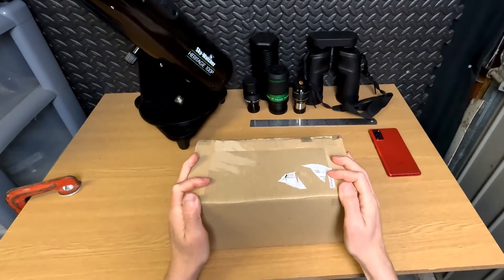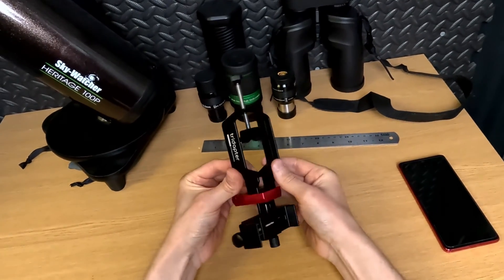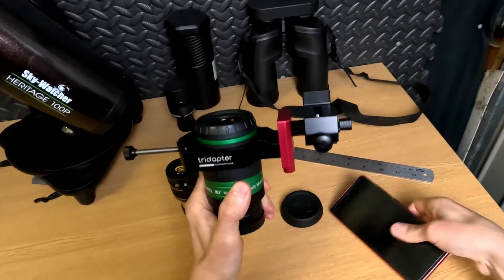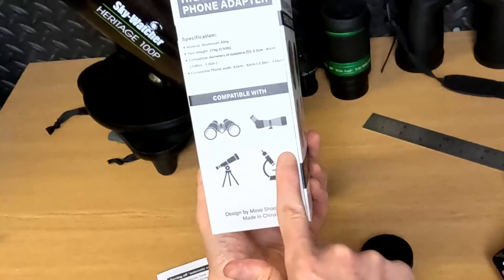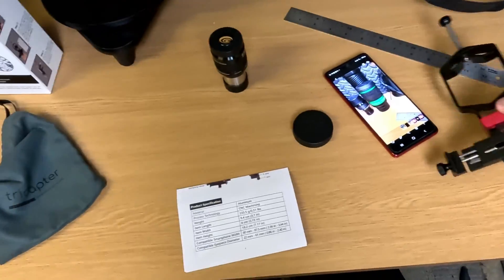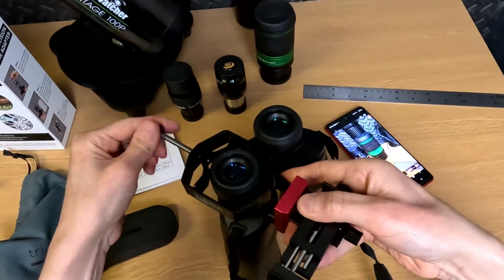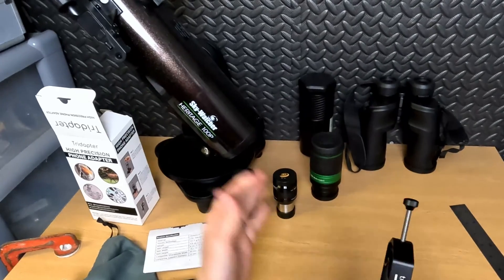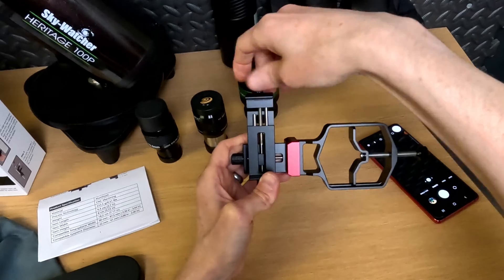How to Connect Your Smartphone to a Telescope or Binocular: TRIDAPTER by Move-Shoot-Move